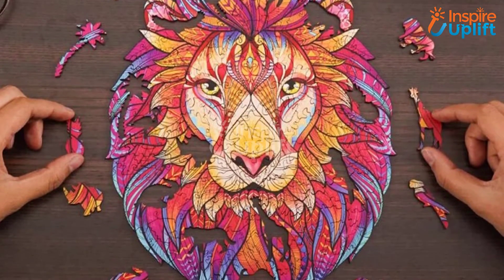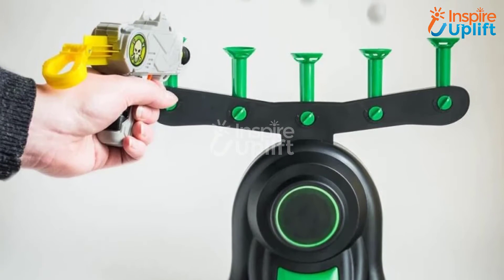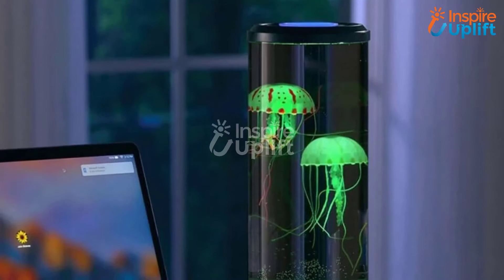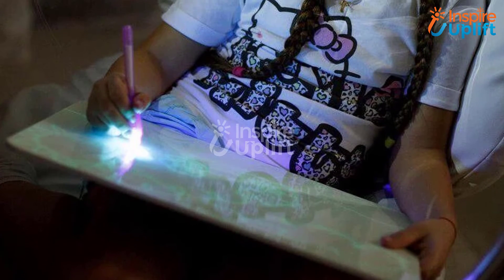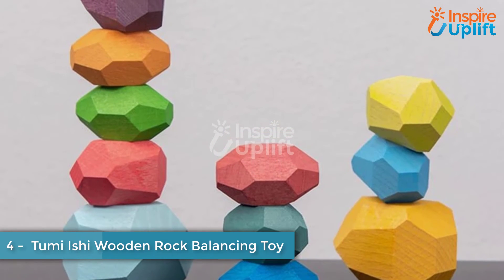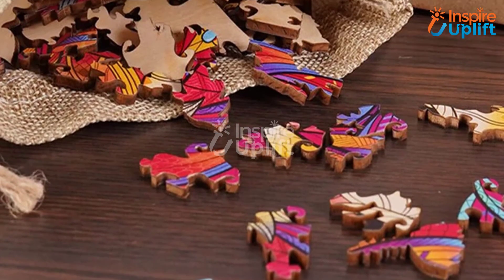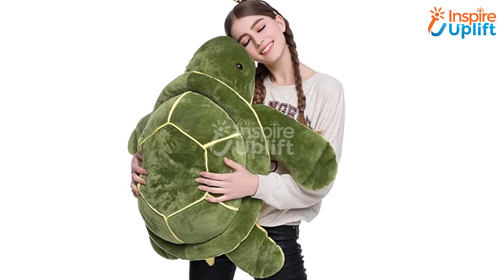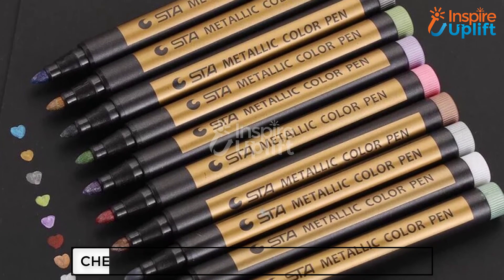8 Entertaining gifts for kids - Things to buy in 2021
Choosing gifts for kids can be a difficult task that we have made pretty easy for you by making a list of things you can gift them and see their happiness reaching the sky. These products are selected considering the amount of fun and enjoyment they can bring to a kid's life.